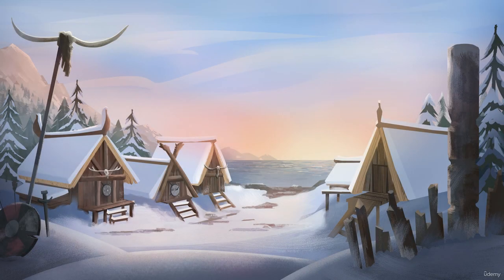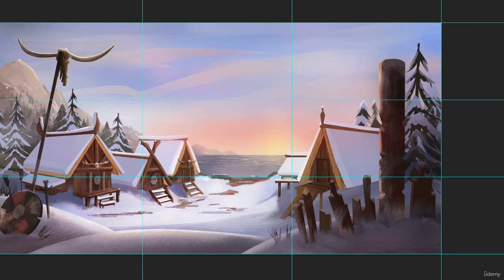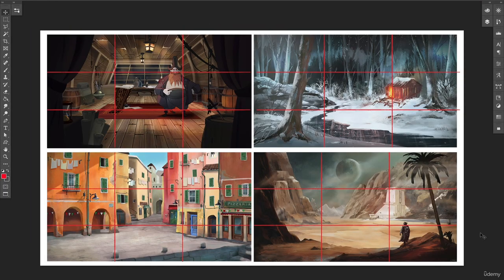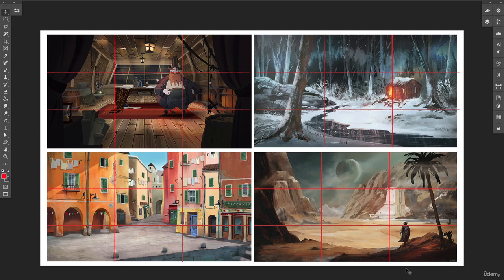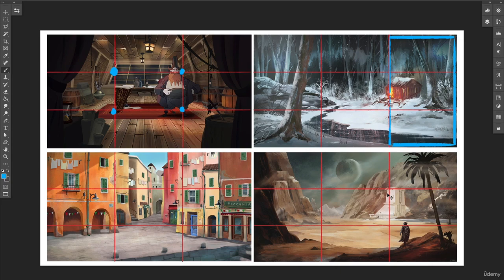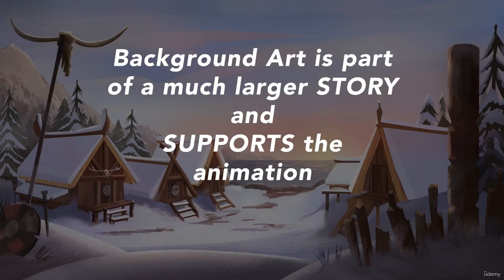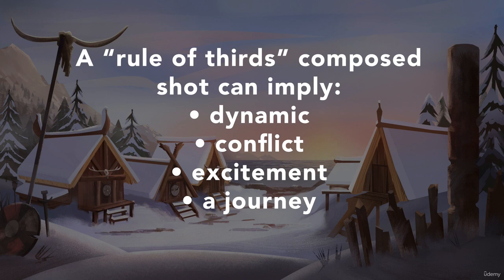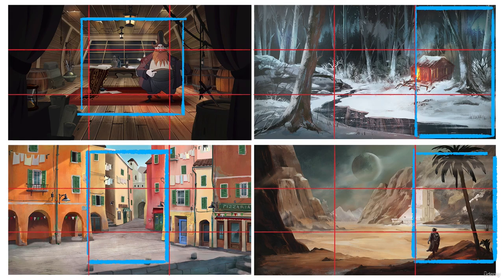The Principle of Composition | Digital Art Tutorial | Painting a Snow Village from Scratch | EP 6